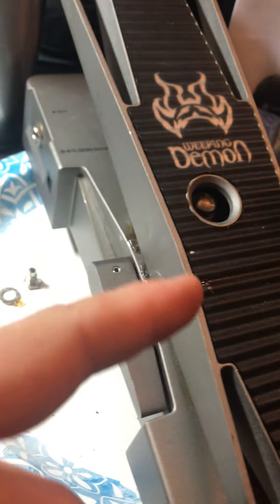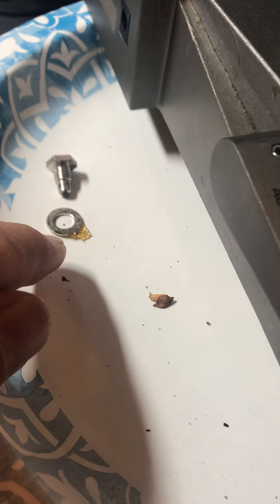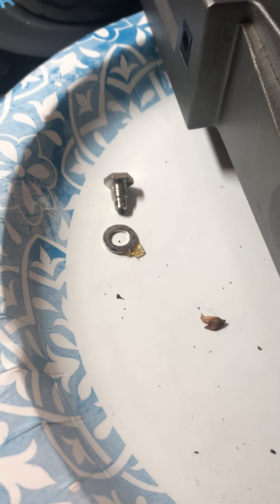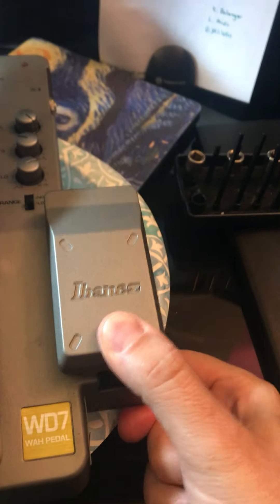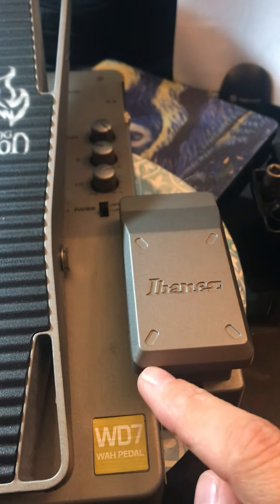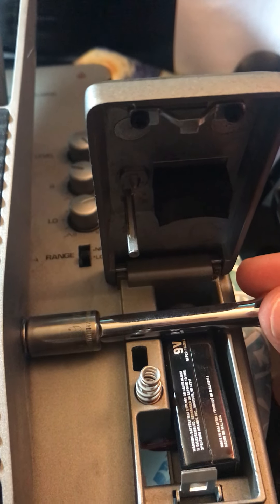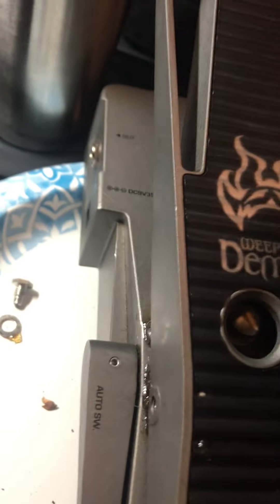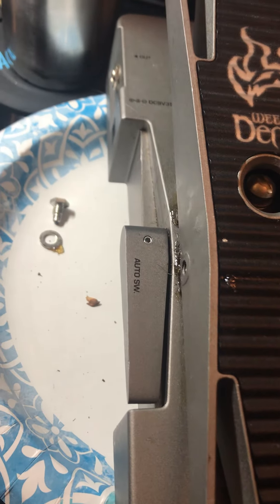Ibanez WD7 Wah Restoration 4 - Removing Treadplate Bolts